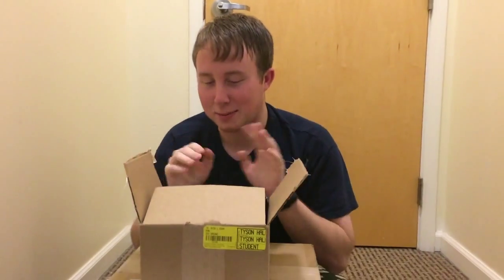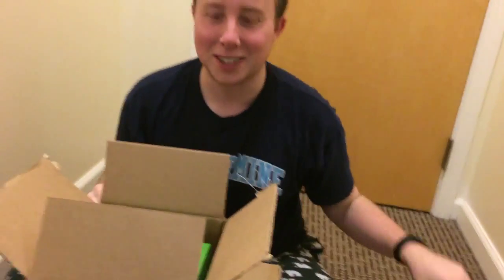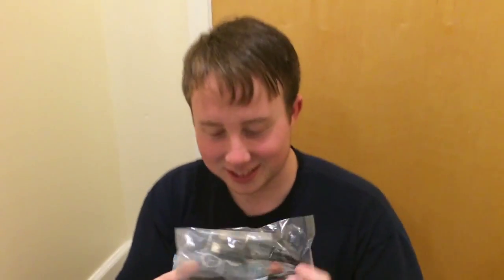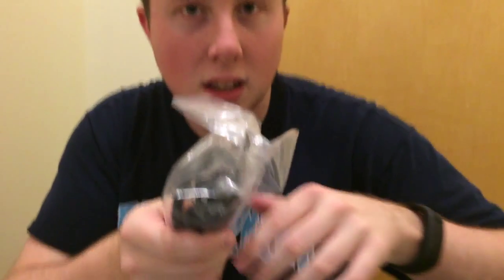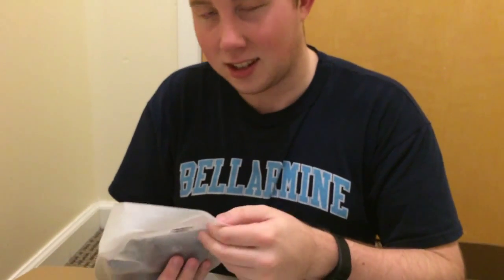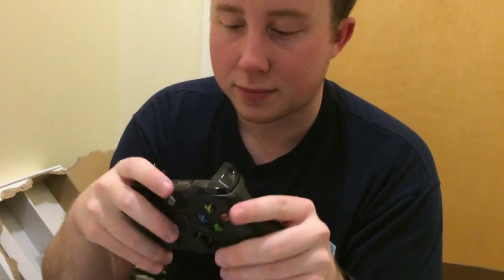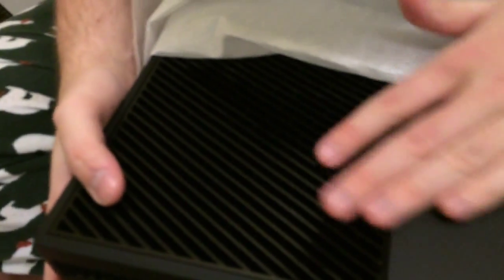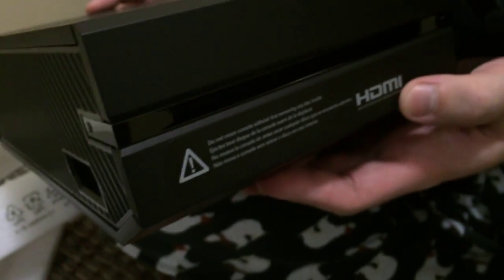Xbox ONE Unboxing !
Links for More Epic Cuddles!!